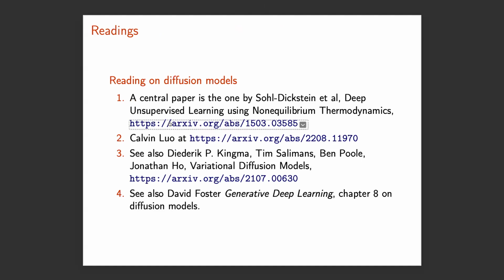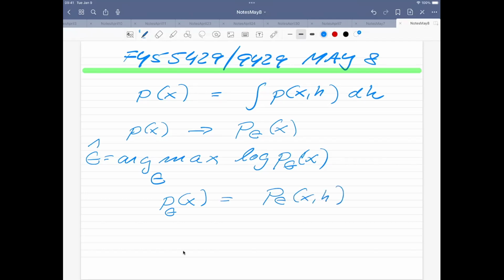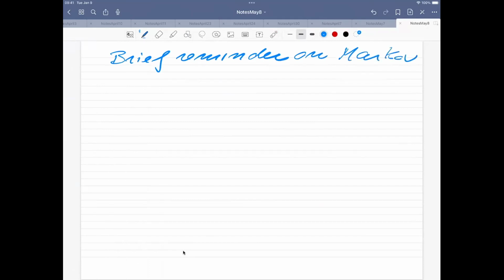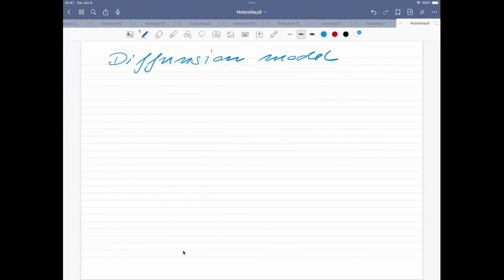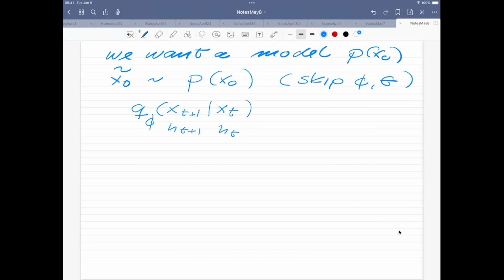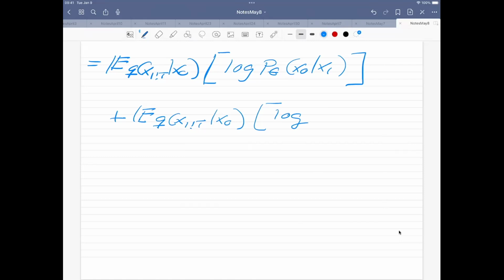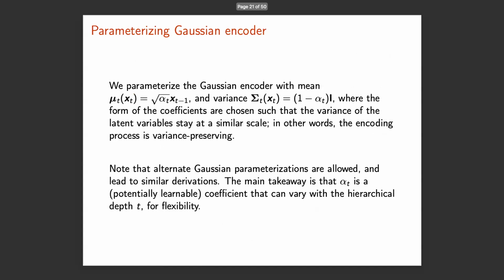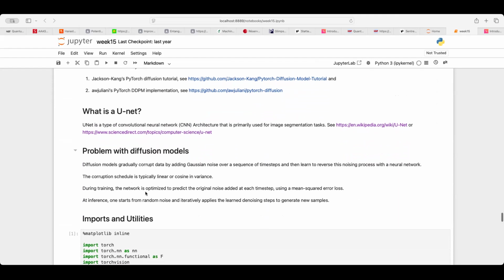FYS5429/9429 lecture May 8, mathematics of diffusion models